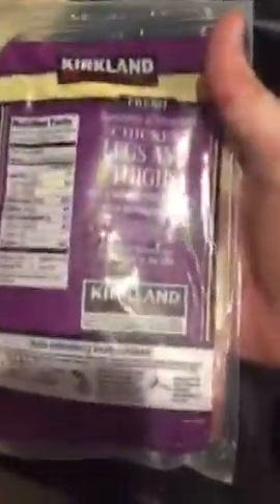Marinating Chicken for Fajitas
Decided to show some folks at work what goes into getting the marinade ready for one bag of chicken for the Engineering Week lunch Fajitas. 12 bags of skirt steak and chicken legs/thighs. About an hour and a half of prep and getting it all done.

This is pretty phenomenal marinade though and works equally well for beef or chicken plus the veggies. I only do the veggies for an hour or so as it's really just a coating with very little penetration.

All of this will feed about 50+ folks. The nice thing is some folks volunteered to soux chef so it's just directing tomorrow!